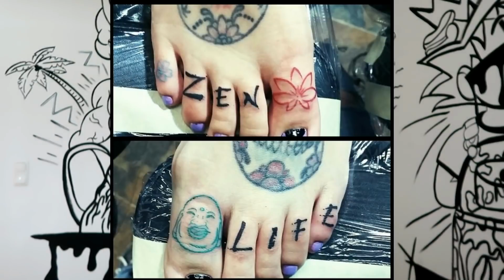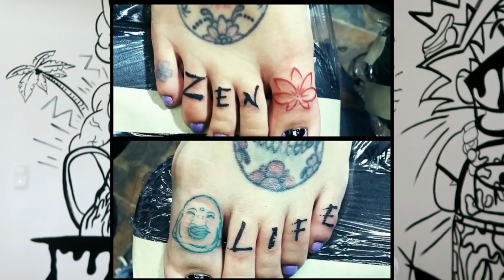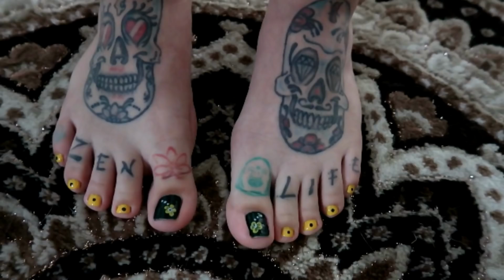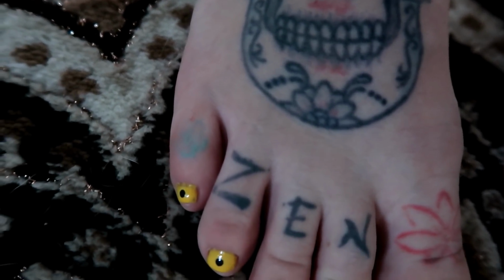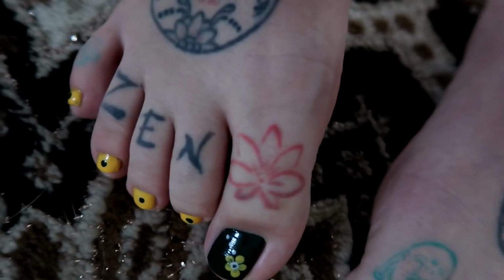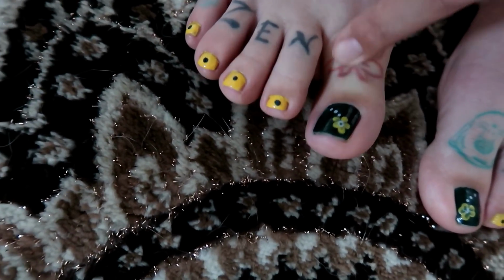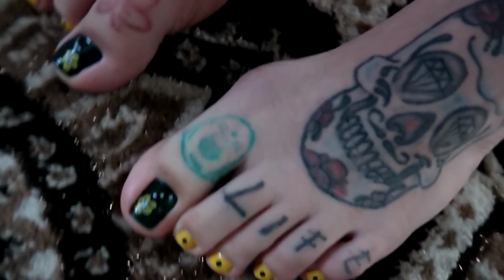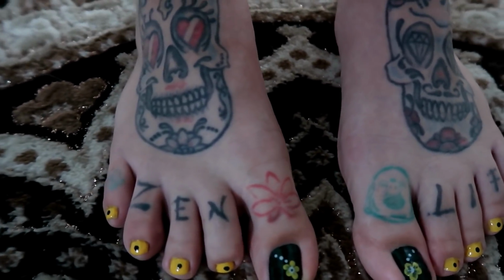Toe Tattoos {Tattoo Talk Tuesday}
Support Me
AMAZON WISHLIST